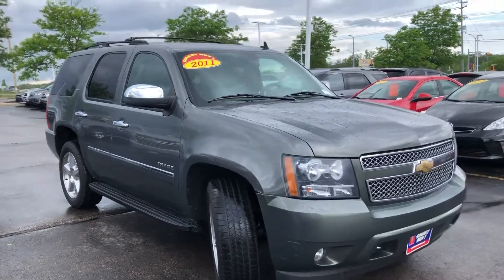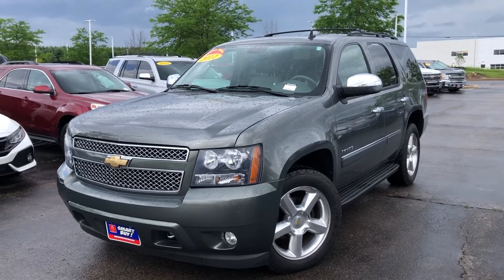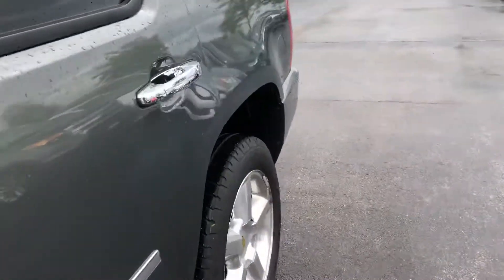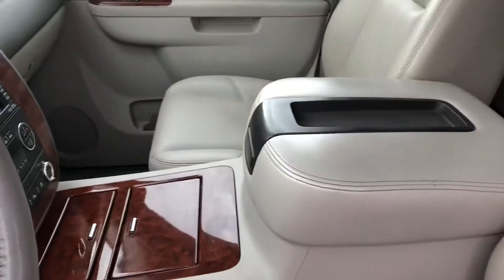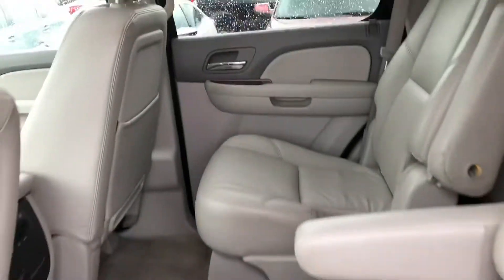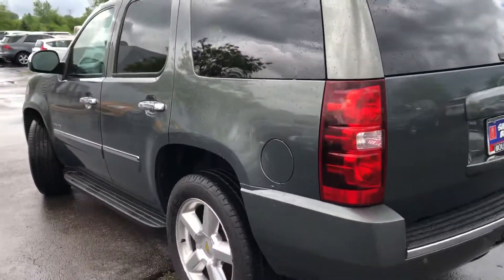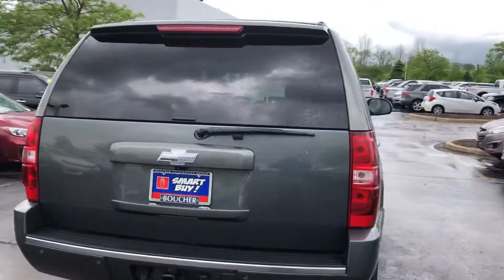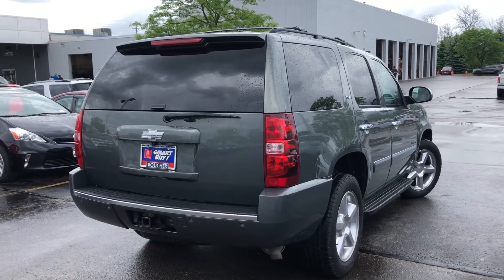2011 Chev Tahoe LTZ Boucher Ford West Bend